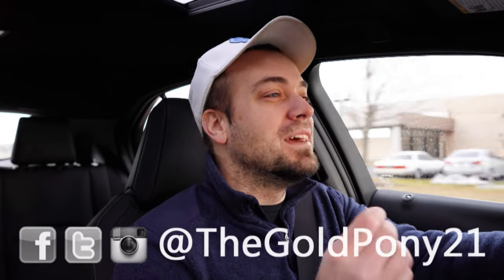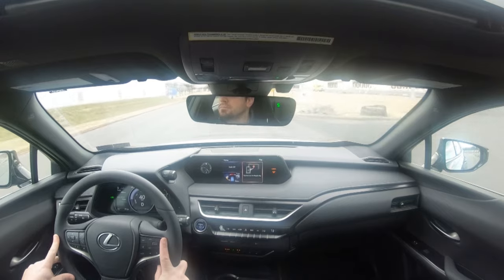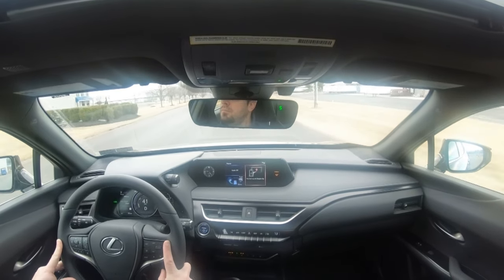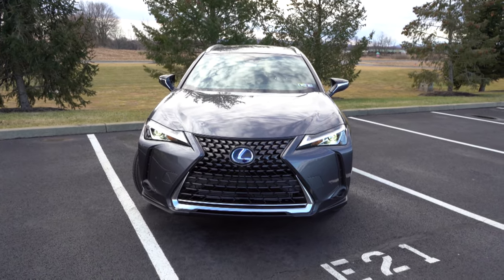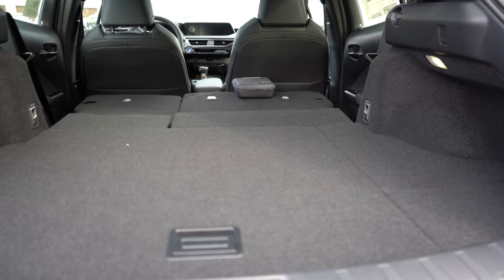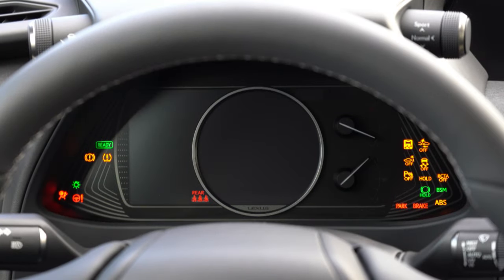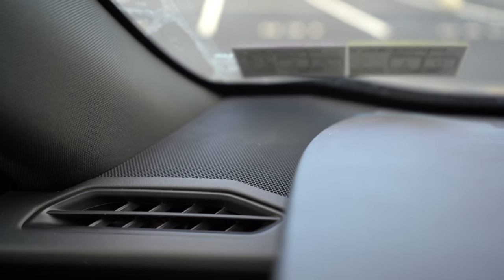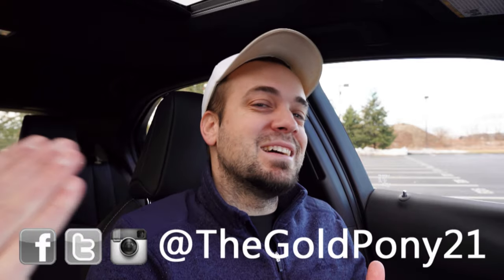2022 Lexus UX 250h Review | 40+ MPG's!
In this video I'll go for a test drive & completely review the NEW 2022 Lexus UX 250 Hybrid! I'll test out acceleration, braking, steering feel, cargo space, rear legroom, sound system & much more!

Big thanks to Bobby Rahal Lexus in Mechanicsburg, PA for allowing me to check out the NEW 2022 Lexus UX 250h! For more information on their inventory please feel free to visit their website below!